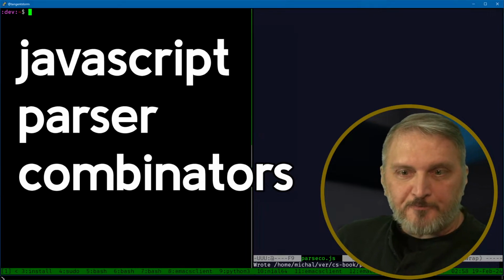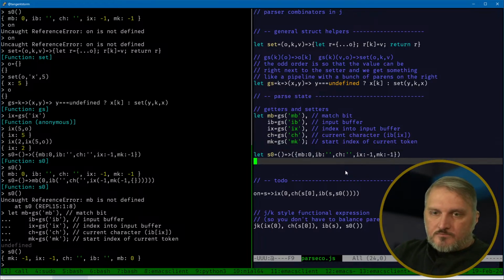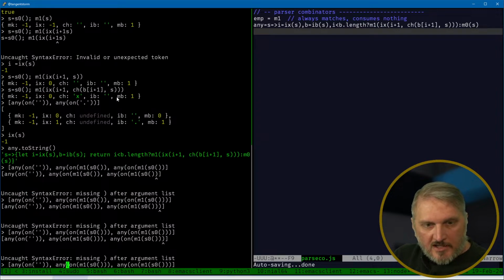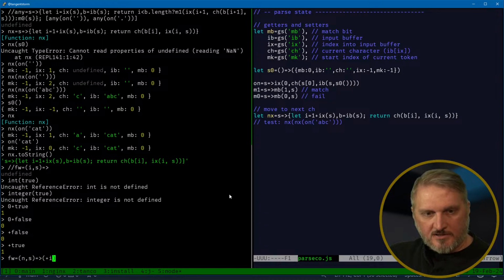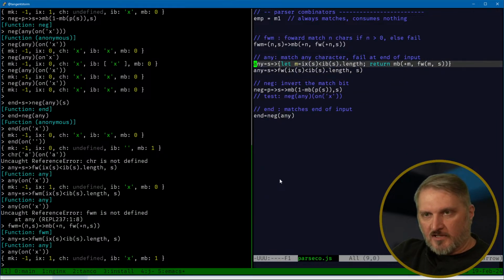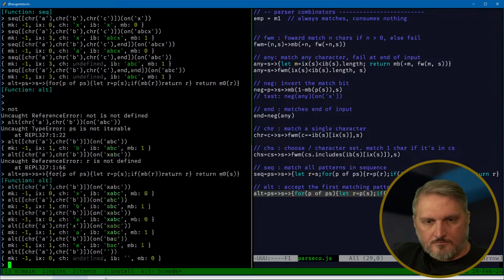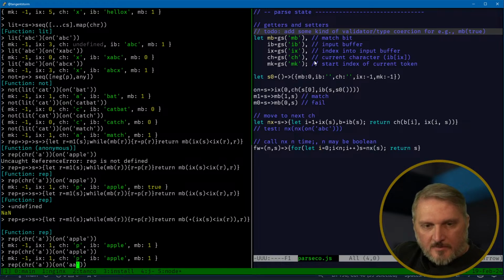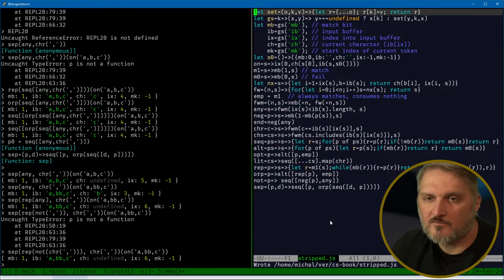livestream: javascript parser combinators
Functional programming in javascript. Buckle up.